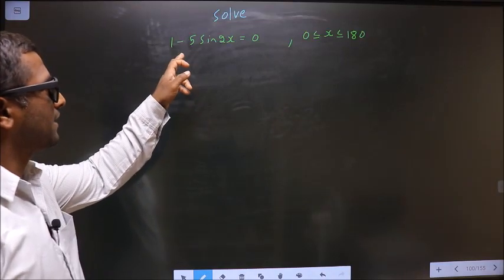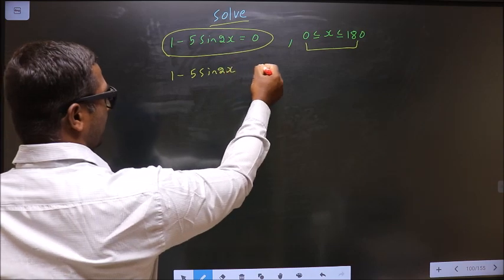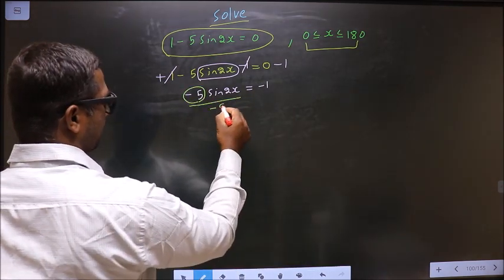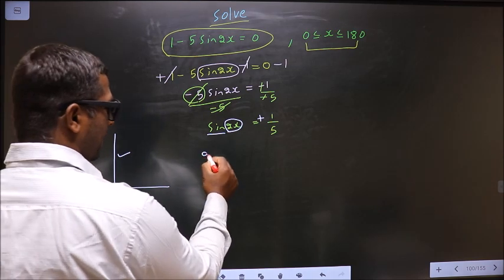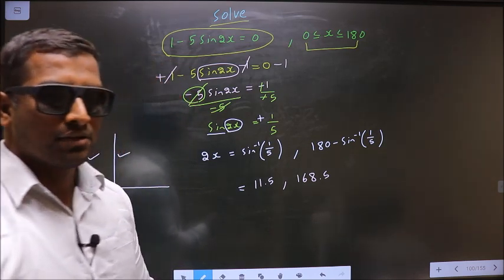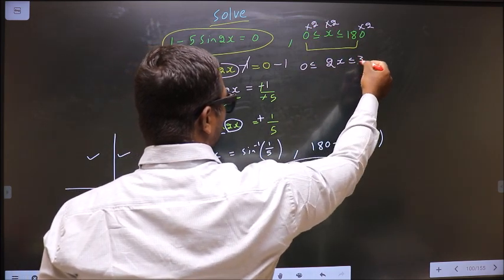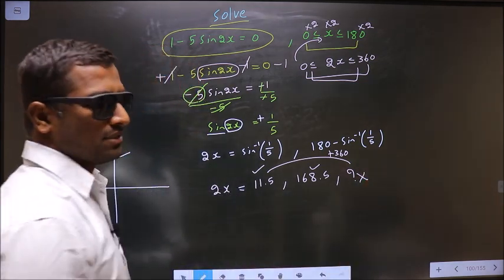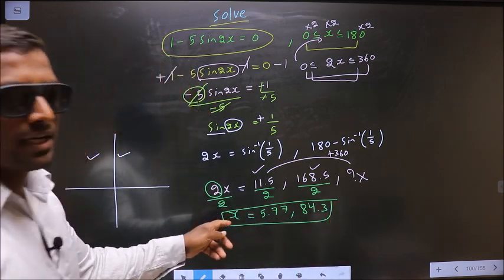Trigonometric equations Solve 1-5sin(2x)=0 Where 0≤x≤180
Trigonometric  equations
Solve
 1-5sin(2x)=0
Where    0≤x≤180